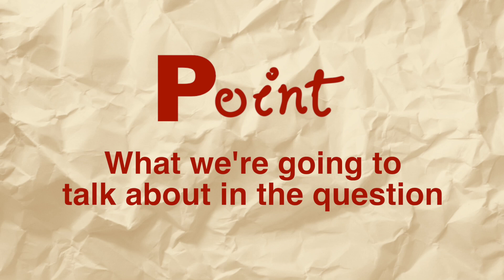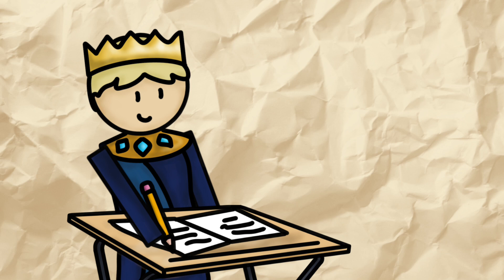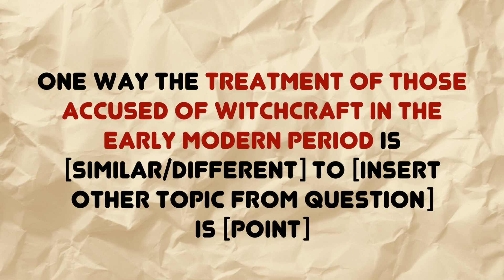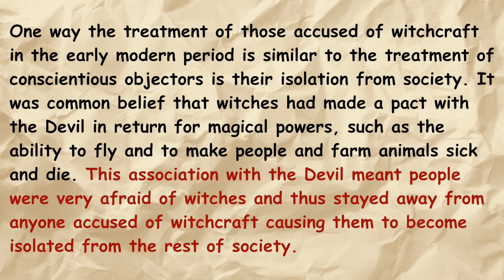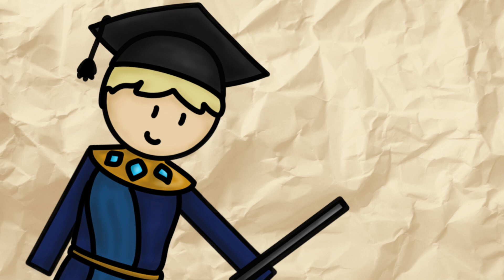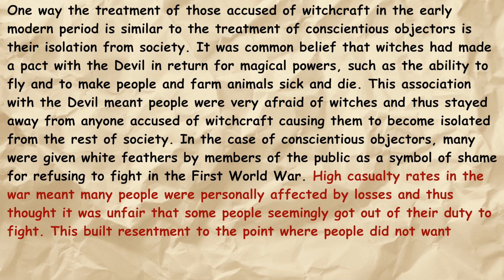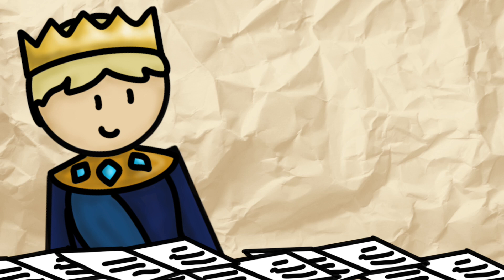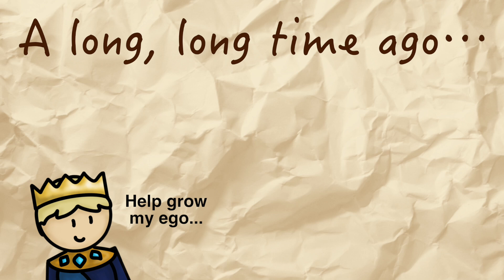How to answer a 4 mark 'Explain One Way' Exam Question | Edexcel History GCSE Revision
An in depth look into how to effectively answer paper 1, question 3, or the 'explain one way' question, from the new Edexcel history GCSE exam. I break down an example answer to demonstrate a structure (which I used in my GCSE exam this summer - thought I'd add that I got a grade 9!) :)

*Useful resources*

This video is a revision resource for the answering paper 1, question 3 of the new Pearson Edexcel 2016 History GCSE (9-1).